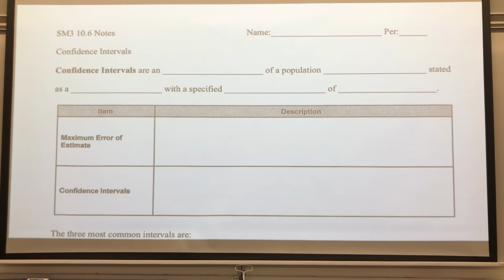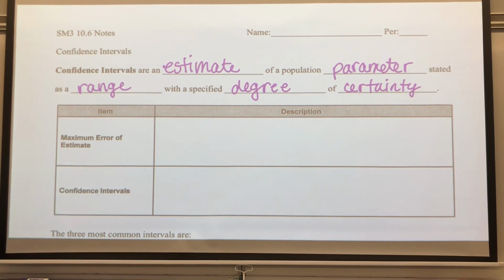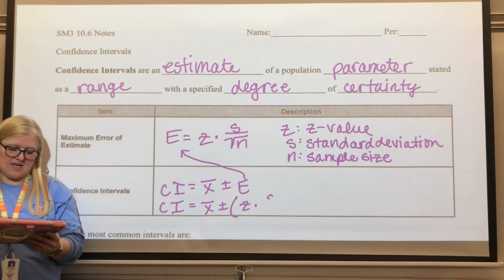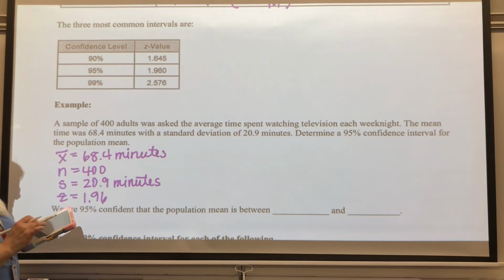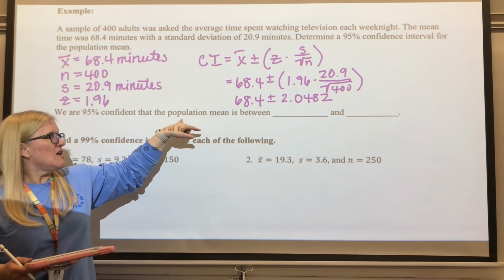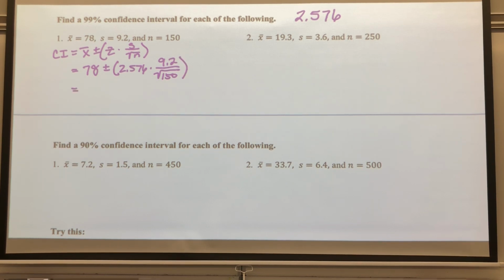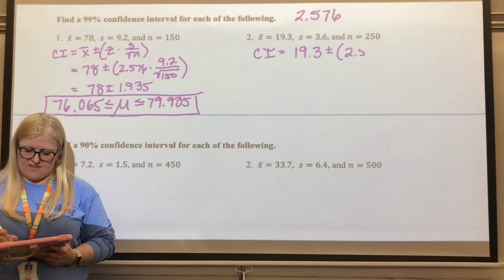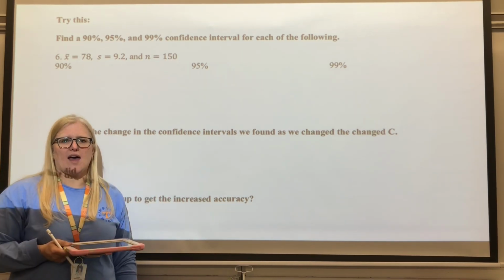SM3 10.6, Part 1